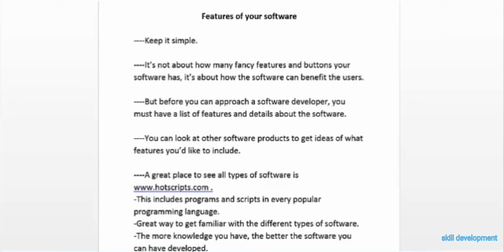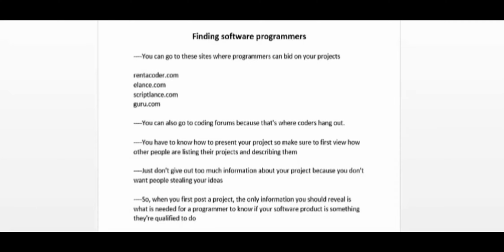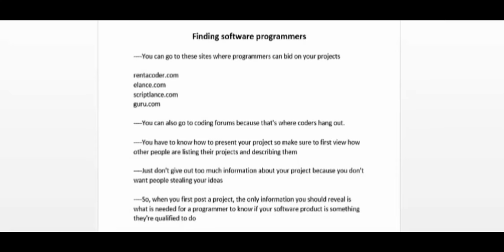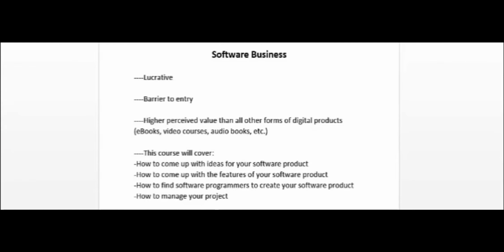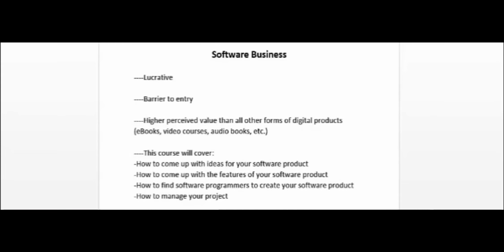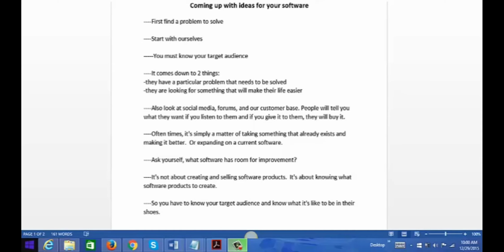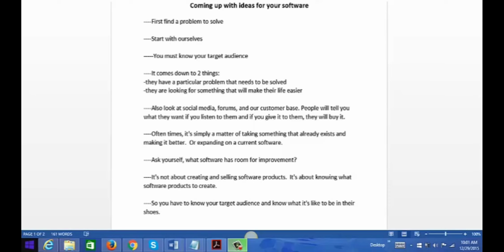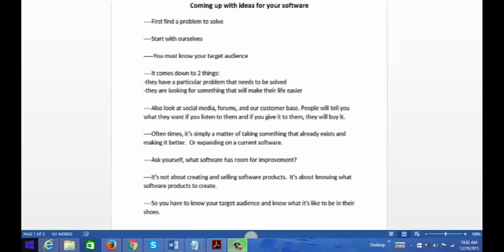"Master the Art of Earning: Create Your Own Money-Making Strategy!"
Description:
Discover a new and effective method to boost your income by creating your own money-making strategy! In this video, we’ll explore proven techniques to help you generate steady earnings online. Whether you're a beginner or looking to level up your financial game, this guide offers valuable insights that are easy to follow. Start your journey towards financial independence today!

New Earning Trick With Creating Your Own Software 100% free course

75 USD per day, by (Creating Your Own Software), explained in this 100% Free video course.